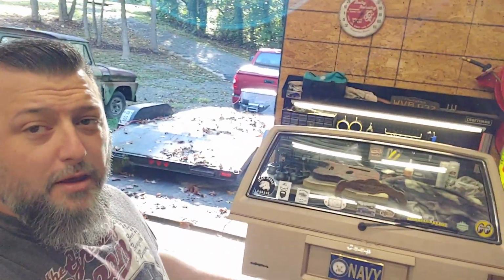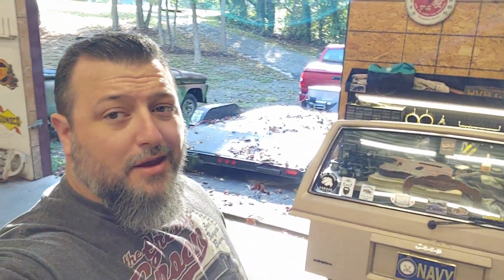Sometimes You Come Back Empty Handed - Pugliese's Speed Shop Tuesday Morning Tech Tip EP 13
Welcome to Pugliese's Speed Shop. On Today's Tuesday Morning Tech Tip we talk about when you go to pick up something for your project, and rather than get excited and take it. Take a step back and determine if it is something that you could use.

New episodes come out every Tuesday at 9:30 AM.